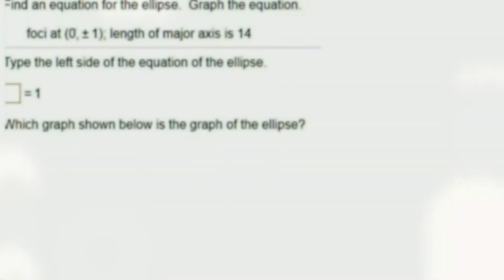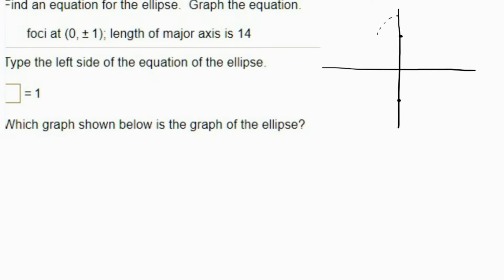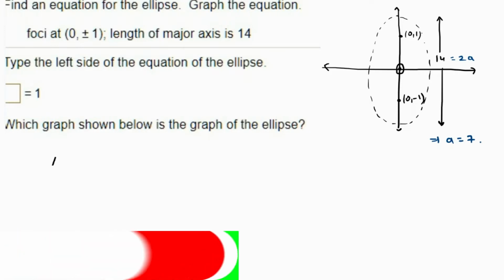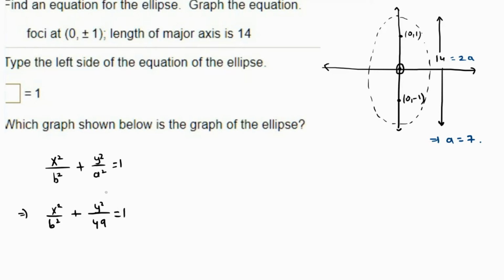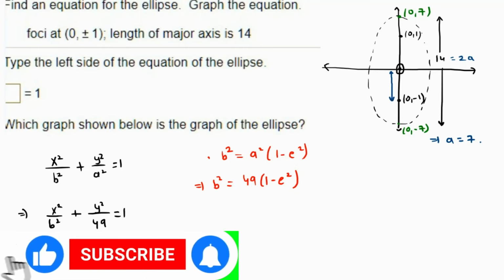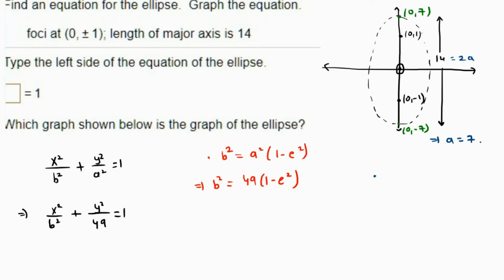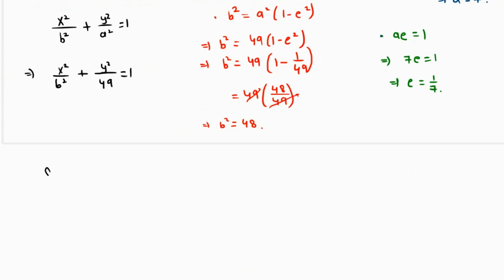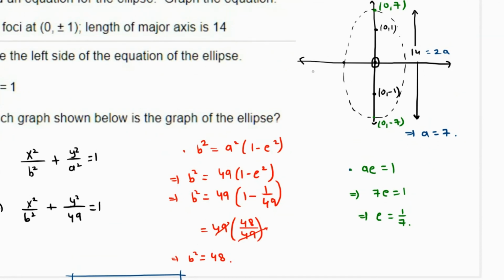Find the equation and graph the ellipse with foci (0,1),(0,-1) and major axis of length 14.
how to find equation of ellipse, major axis, minor axis, conic section, math